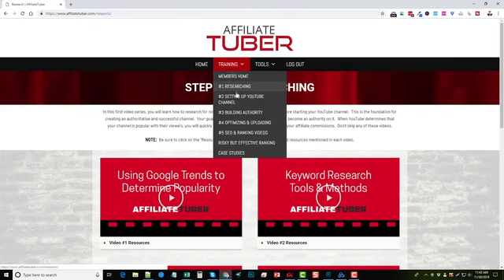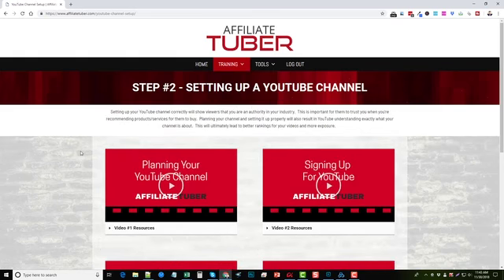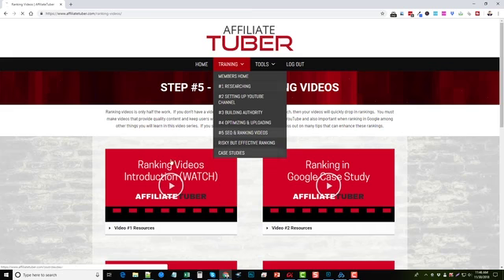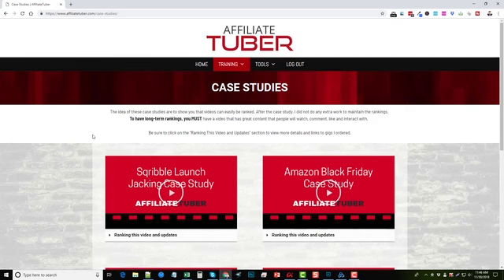affiliatetuber review make money with youtube and affiliate marketing 640x360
Affiliate marketing with YouTube, Want to learn how to do affiliate marketing with YouTube? AffiliateTuber is a complete step-by-step video training course that will take even a complete beginner to an advanced affiliate marketer in just a few days.
Watch this video on AffiliateTuber to learn more about the course and how you can get started today.